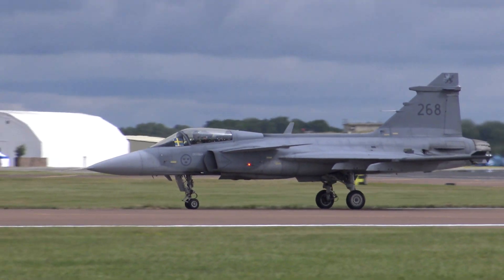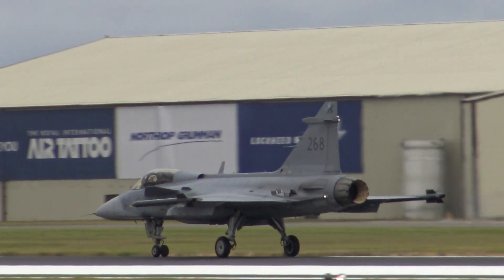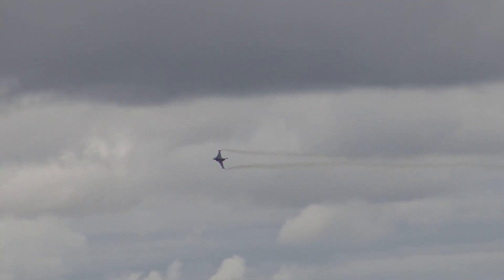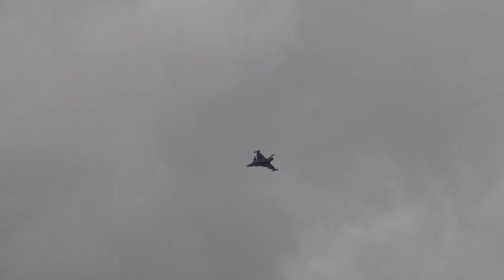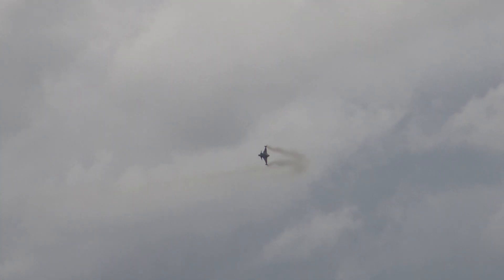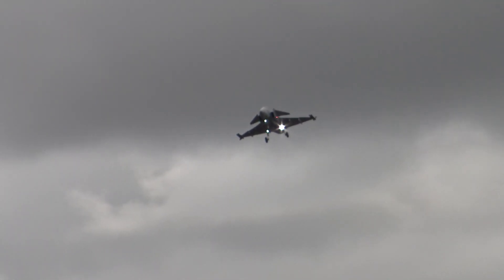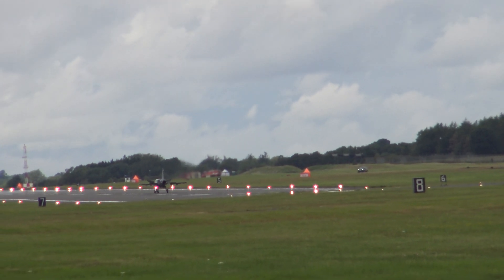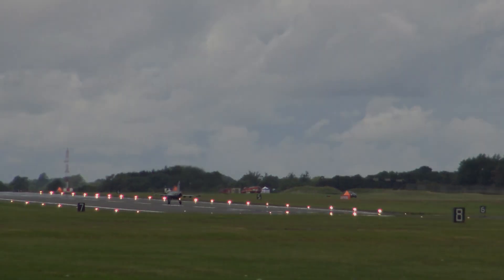Saab JAS-39C Gripen - Royal International Air Tattoo (RIAT) 2019 (Day 3)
A Swedish Air Force Saab JAS-39C Gripen displaying at RAF Fairford on Day 3 of the Royal International Air Tattoo (RIAT) 2019. This Gripen is from the Skaraborg Air Force Wing (Swedish: Skaraborgs flygflottilj), also F 7 Såtenäs, or simply F 7 Wing of the Swedish Air Force based near Lidköping in south-central Sweden.

The JAS 39 Gripen multi-role fighter is the latest in a long line of outstanding jet combat aircraft produced by Swedish manufacturer Saab. However, it differs from its stablemates in having achieved a good deal of international sales success. The Gripen prototype first flew towards the end of 1988 and Sweden bought an initial 204 examples of the early 'A' and 'B' model aircraft. The 2019 Gripen display is flown by the 'C' model, which features a number of armament and avionics upgrades. Also appearing in the RIAT 2019 static line up was the two-seat 'D' model which can be utilised for type conversion and weapons training, alongside operational missions.